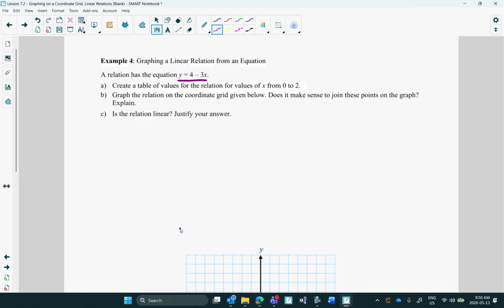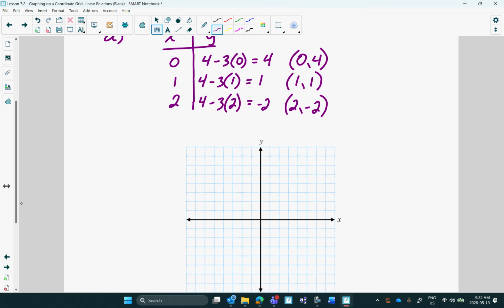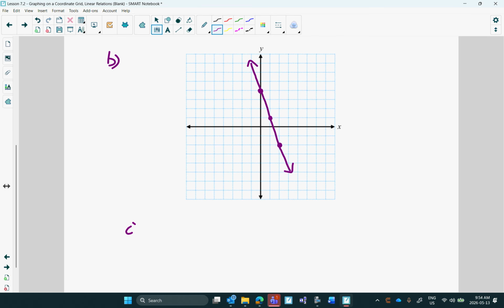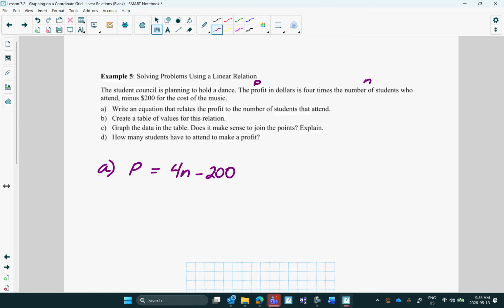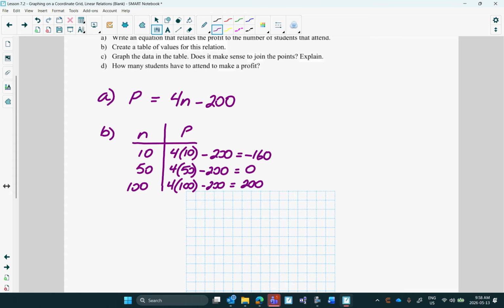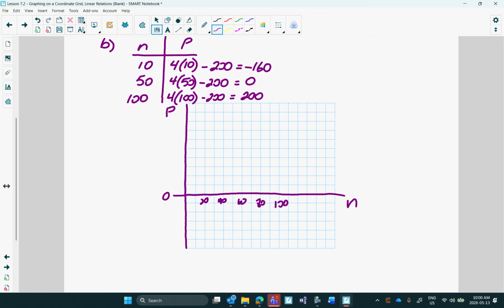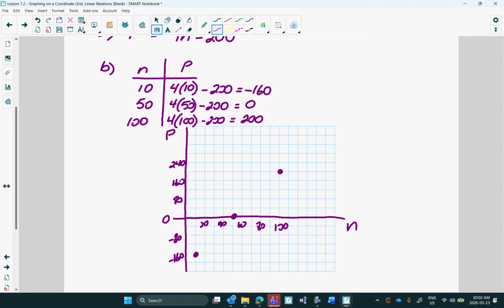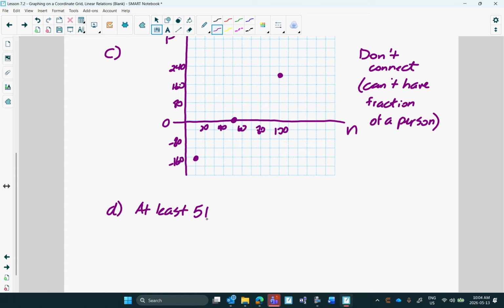Lesson 7.2: Graphing on a Coordinate Grid, Linear Relations (Video Lesson, Part 2)